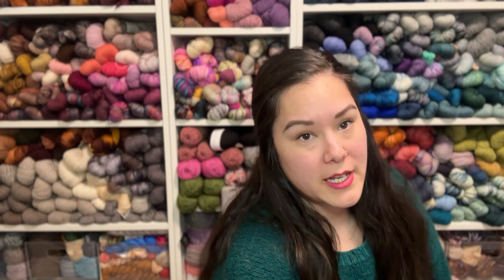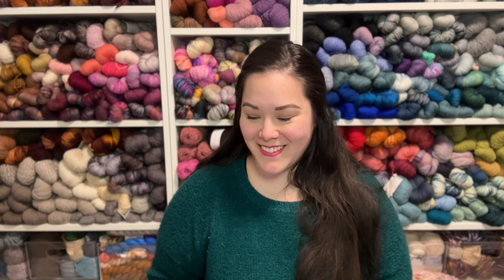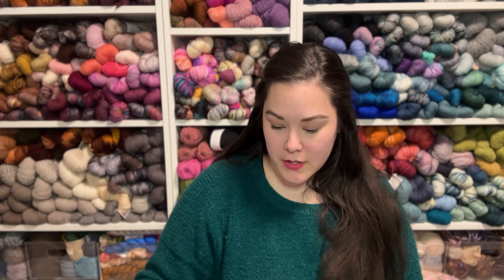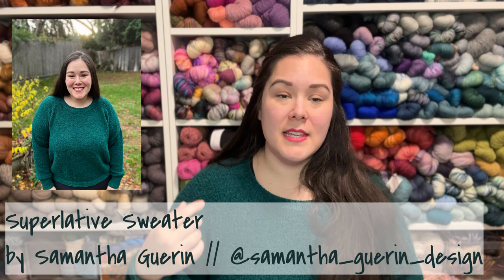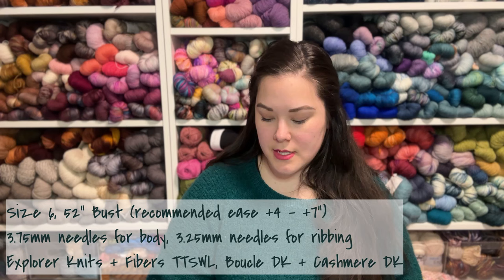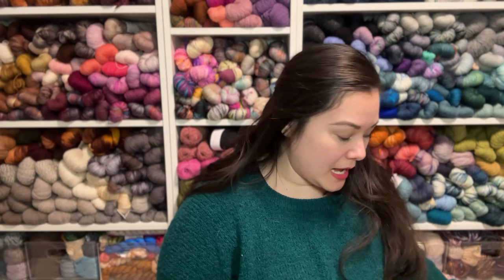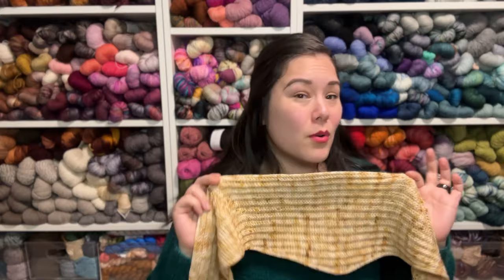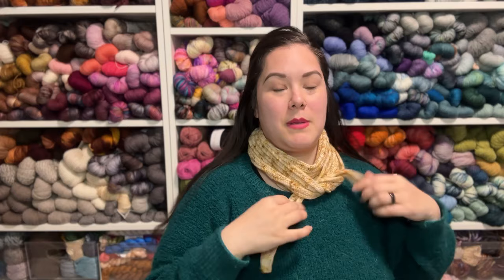a_knotty_mess knitting diary: Episode 31 - Rose City Yarn Crawl Haul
Explorer Knits + Fiber, Boucle DK and Cashmere DK in To the Stars Who Listen @explorerknits

What did I finish?:
Small Fry Scarf by Samanta Guerin// @samantha_guerin_design : in testing
Planned release date March 27th, 2024
Woolberry Berry Sock

What did I read?:
Children of Fallen Gods (The War of Lost Hearts, Book 2) by Carissa Broadbent

What am I reading?:
Mother of Death and Dawn (The War of Lost Hearts, Book 3) by Carissa Broadbent
The Lord of Chaos (Wheel of Time, Book 6) by Robert Jordan
You, Again by Kate Goldbeck

Tumalo Fiber - this is the one I couldn’t remember and one of the bases featured at RCYC
Treehouse Knits (Ever After Collection drops 8pm CT 3/10)